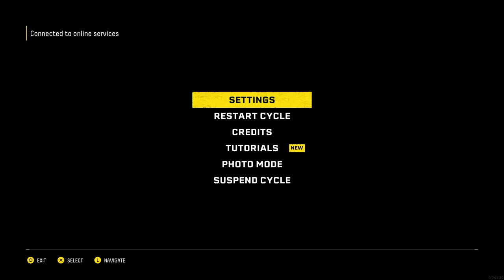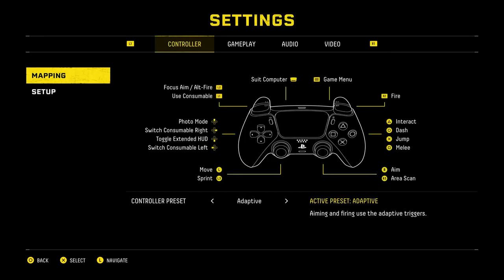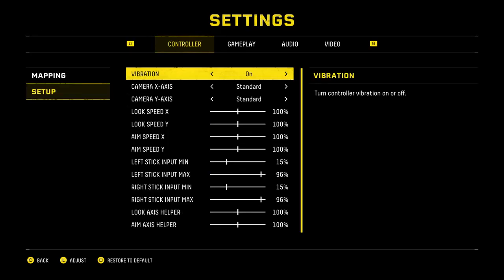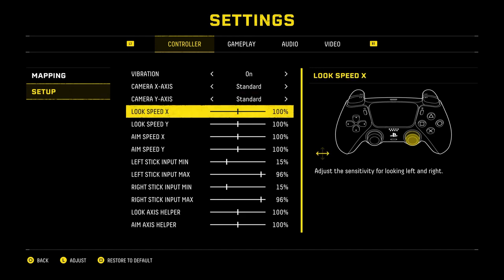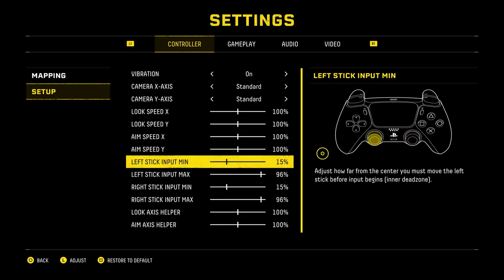Returnal: Adjusting Left Stick Minimum Input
Learn how to fine-tune the minimum input sensitivity of the left stick in Returnal to optimize movement control and responsiveness. Explore the steps to customize this setting according to your preferences and playstyle. Follow these instructions to tailor the left stick minimum input for smoother navigation and enhanced maneuverability in the challenging terrain of Atropos.

How to adjust the left stick minimum input in Returnal? What steps are involved in customizing this setting? Can you personalize the left stick minimum input sensitivity in Returnal? Where to find options for changing the left stick minimum input in Returnal? How does modifying the left stick minimum input improve movement control in Returnal? Why would players want to adjust the left stick minimum input settings in Returnal? What are the benefits of customizing the left stick minimum input in Returnal?